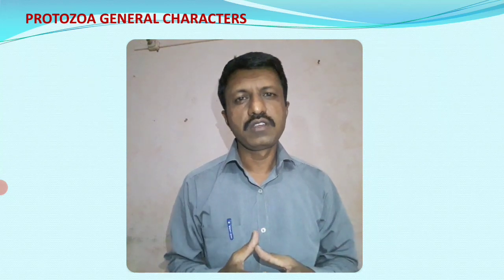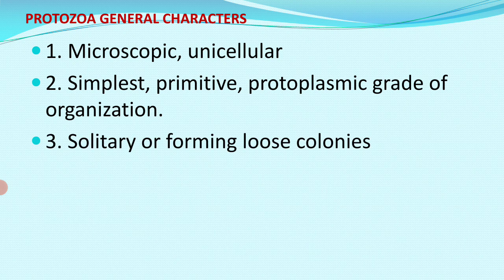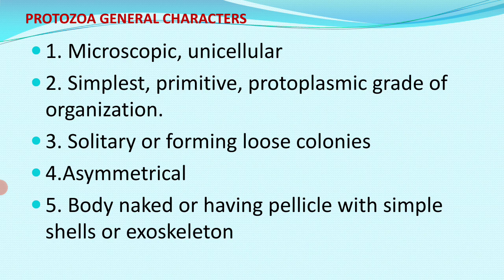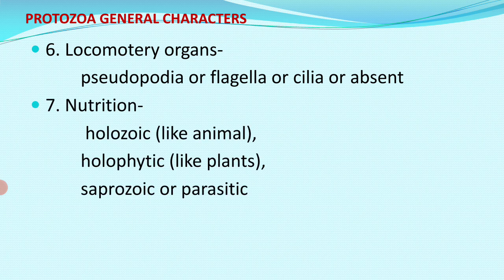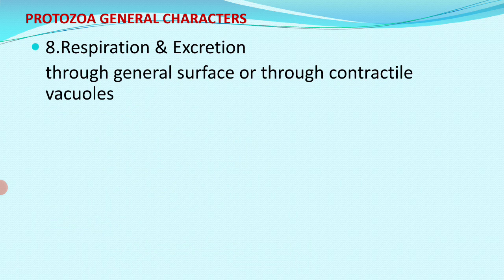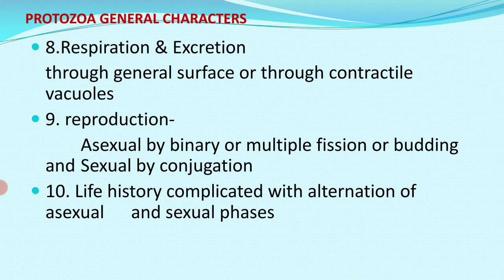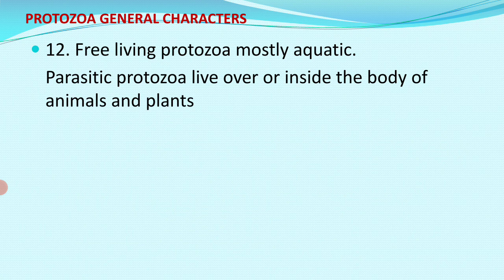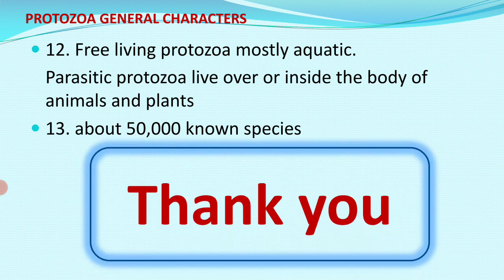Protozoa general characters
This video focuses on some important general characteristics of phylum Protozoa